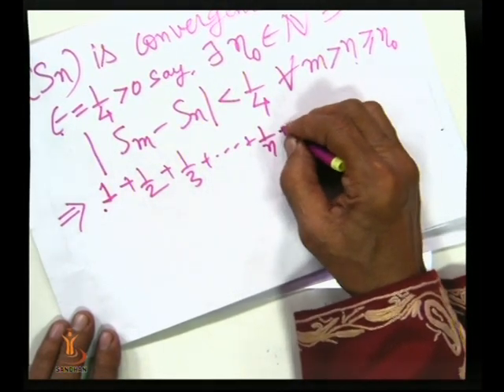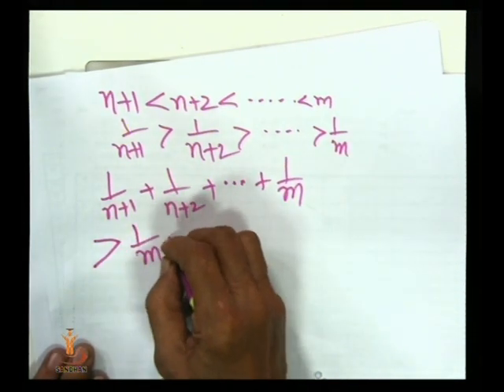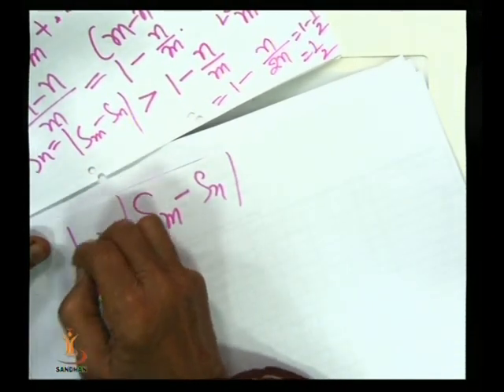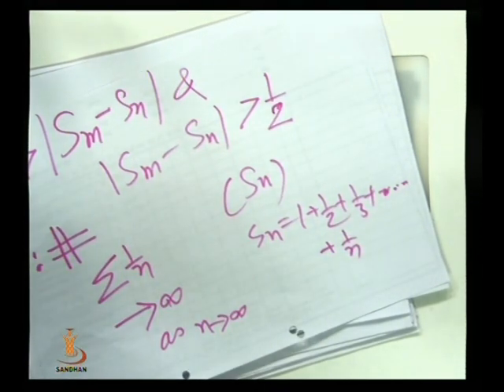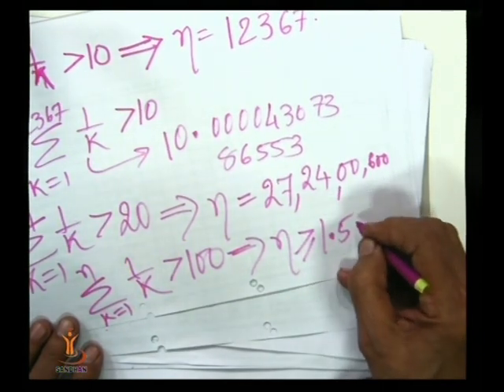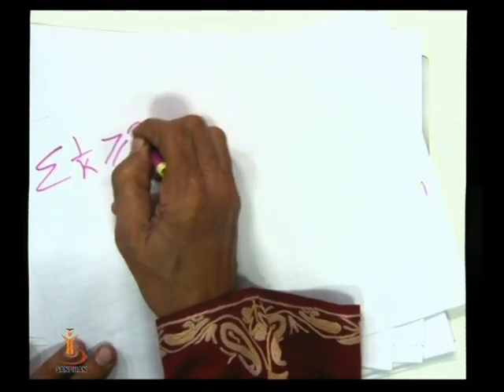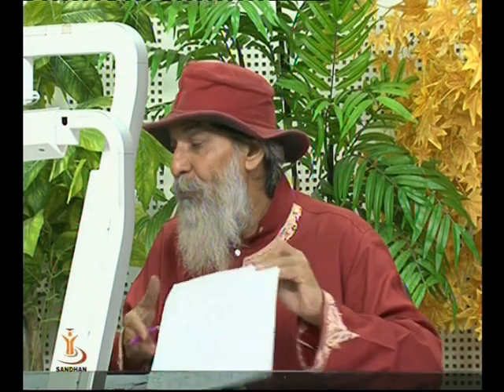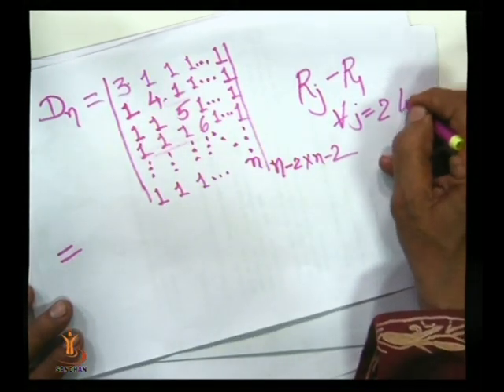INTRESTING & JOYFUL JEORNEY IN ANALYSIS 02